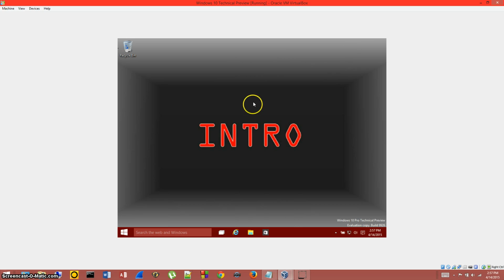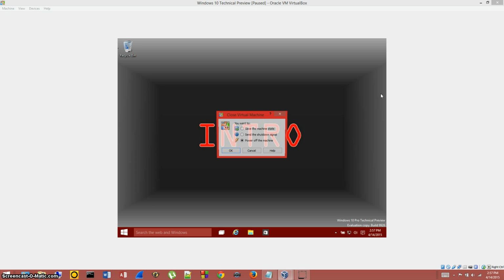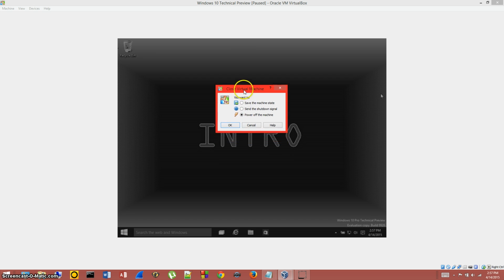Virtual Machine | Windows 10 Interface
What the Windows 10 Technical Preview interface looks like!